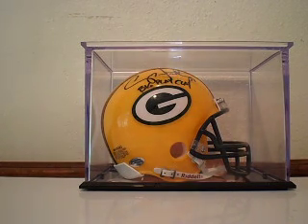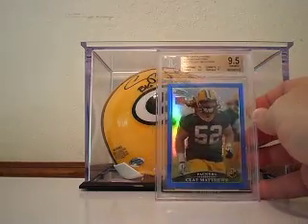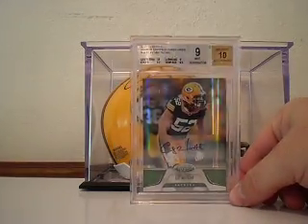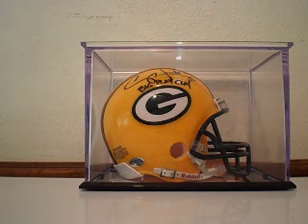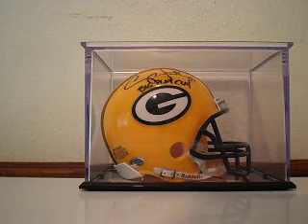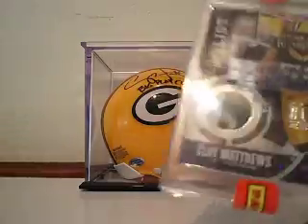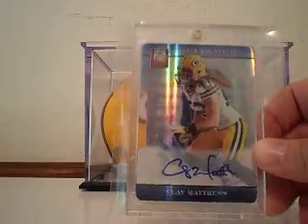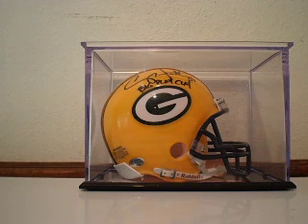Huge BIG PLAY CLAY Haul...Low #'d & Rare